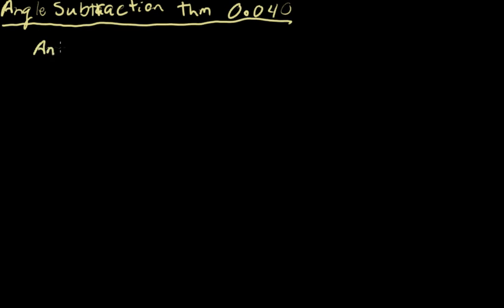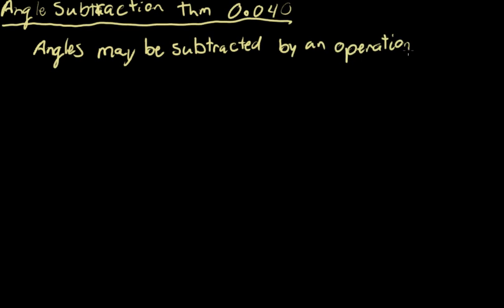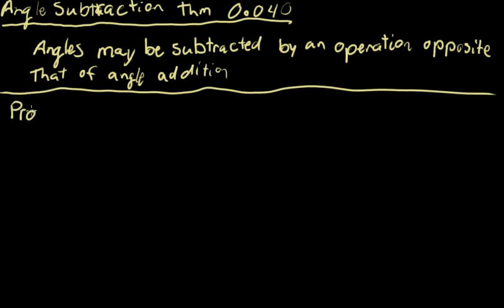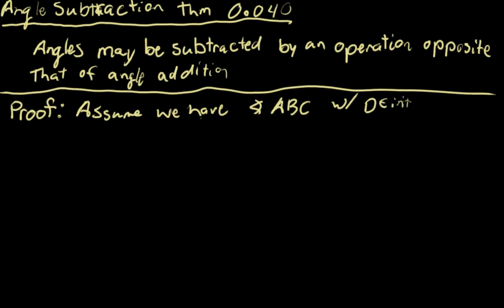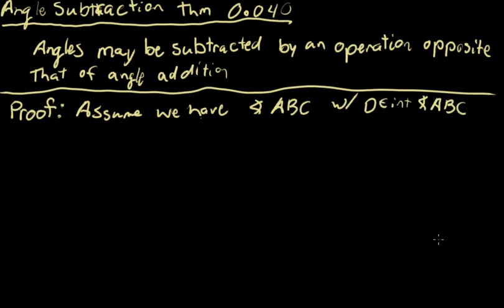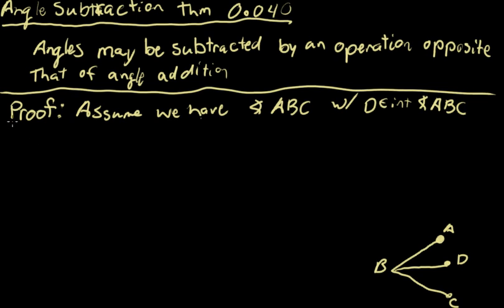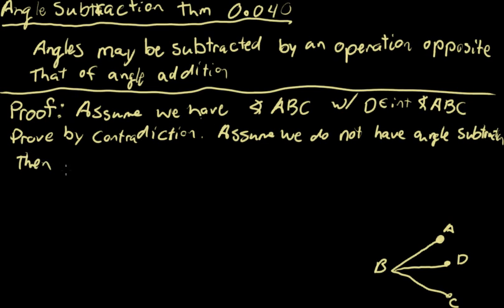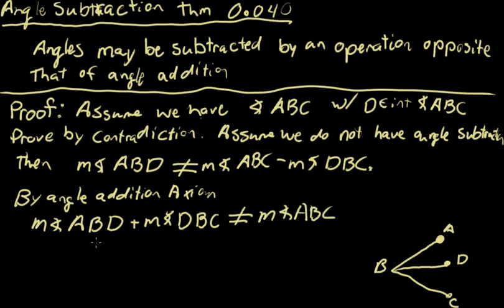Angle Subtraction Theorem 0.040